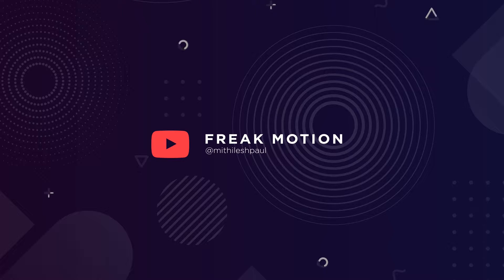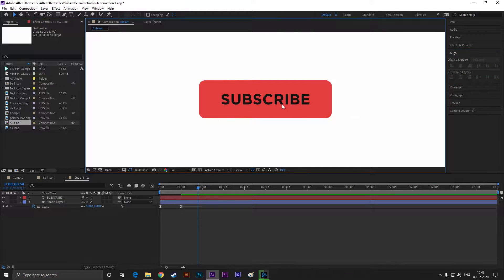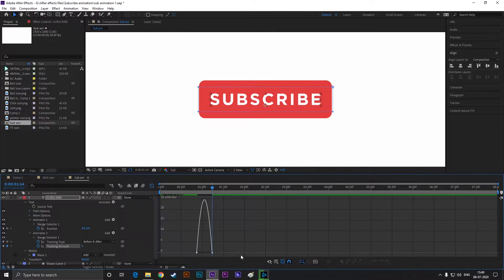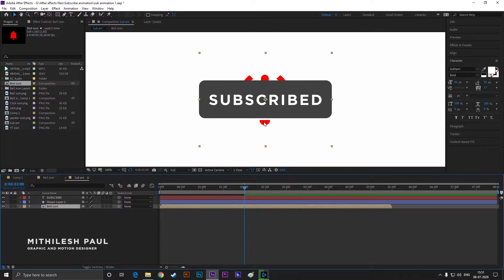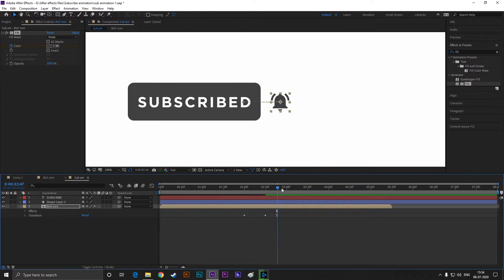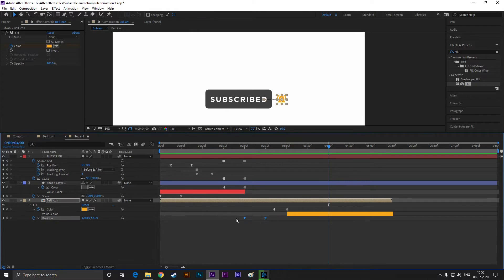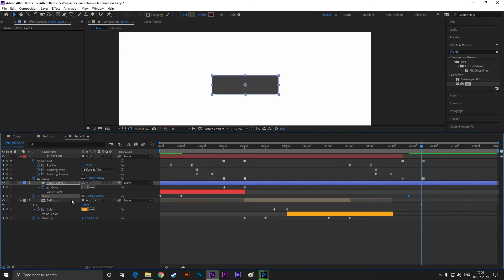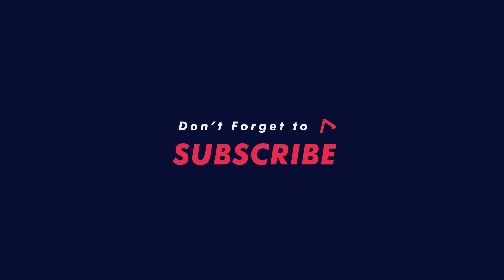How to Make YouTube Subscribe Button - After Effects Tutorial - 100% Free Template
I am presenting my Brand new tutorial on Subscribe button animation, A very special tutorial for all, Learn everything you need to know about subscribe button animation, From Creating it to use it.